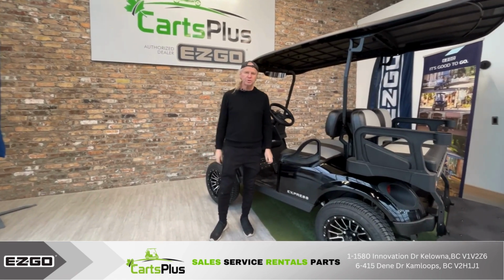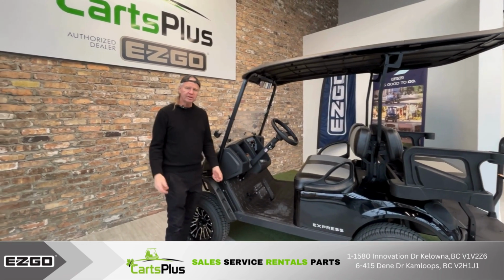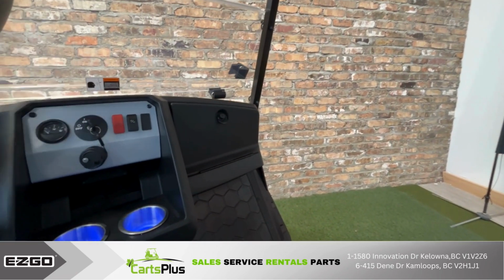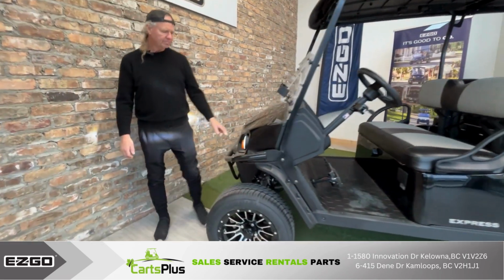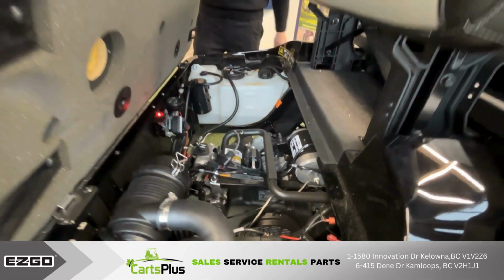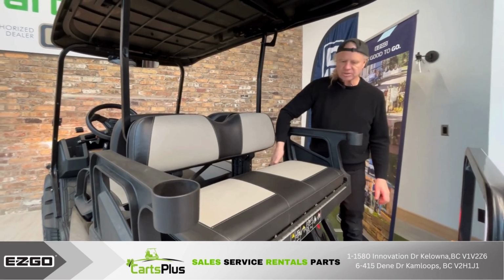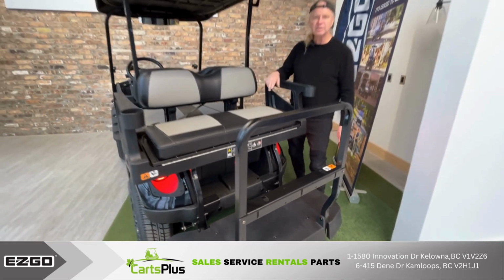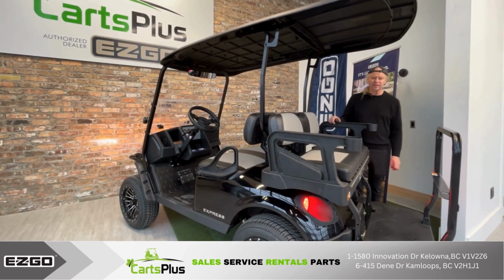2025 EZGO ® Express 4 Gas PTV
Featuring one of our in-stock 2025 EZGO® Express gas-powered PTV carts. State-of-the-art technology at an affordable price. These carts are specially designed for resort, orchard, campground, or golf course use. Gas-powered engine with hour meter, fully loaded, custom black and grey seats, clear folding windshield, extended top with mirror, LED headlights, taillights, brake and signal lights, horn fuel gauge USB, glove box, lighted cupholders, rear flip seat converts into a cargo deck with storage compartment, 23 x 7.50 x 14 Kruizer radials for an ultra-smooth ride.

About Kelowna CartsPlus Ltd:
CartsPlus Ltd. is a locally owned and operated golf cart service, sales, rental, and part supplier since 2005.
We offer new and certified used golf carts as an EZGO® dealer with a full-service golf cart service center. We carry a large selection of parts & accessories and provide expert service for most makes and models across BC from our locations in Kelowna and Kamloops.
We also provide golf cart shipping and financing!